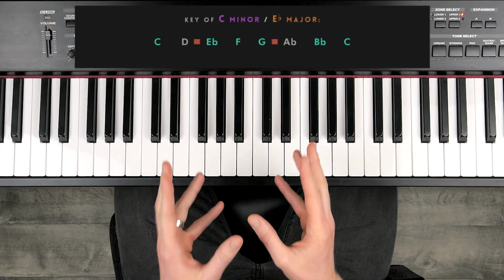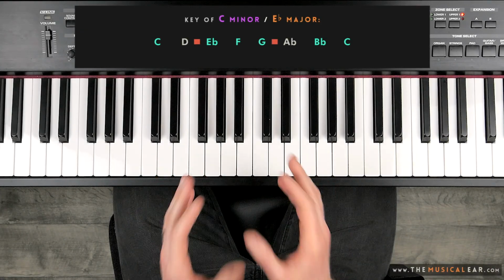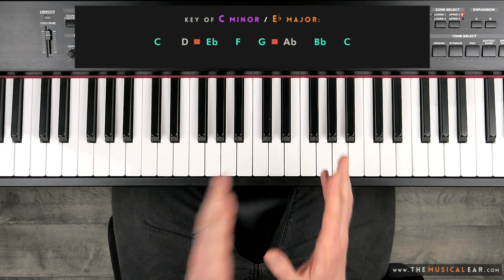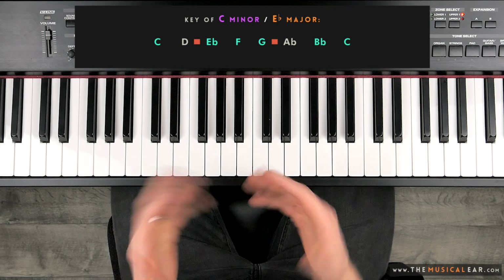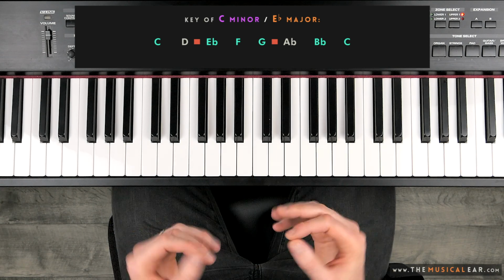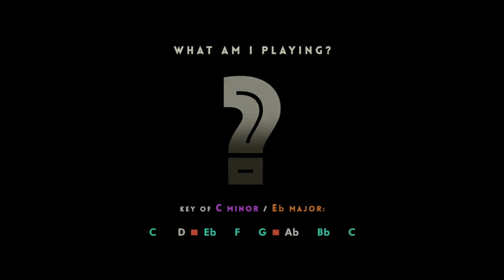Transcribing Challenge: 'Clint Eastwood' by The Gorillaz